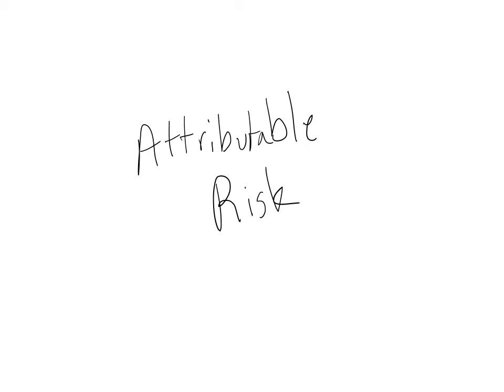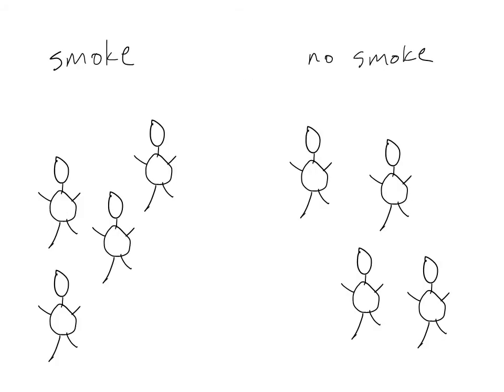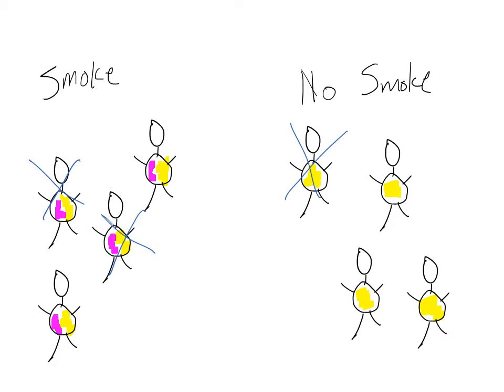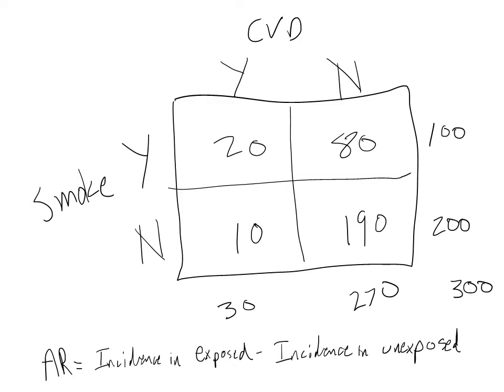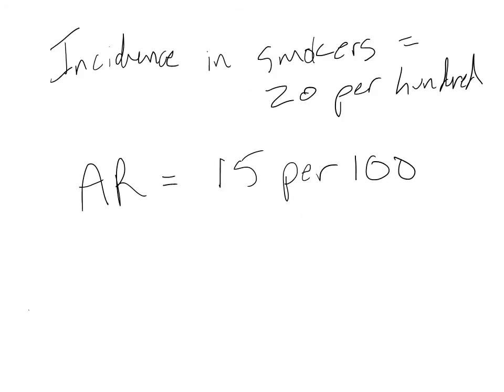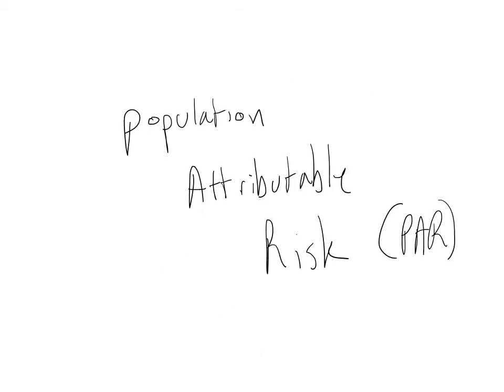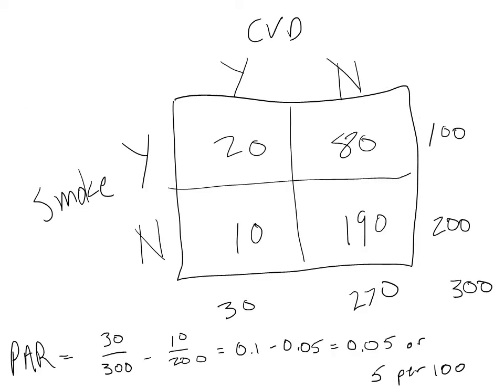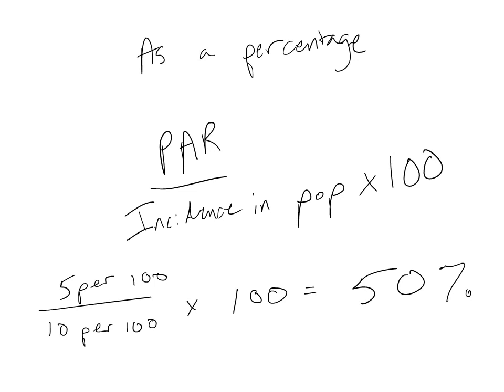Attributable risk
Attributable risk in the exposed, and population attributable risk